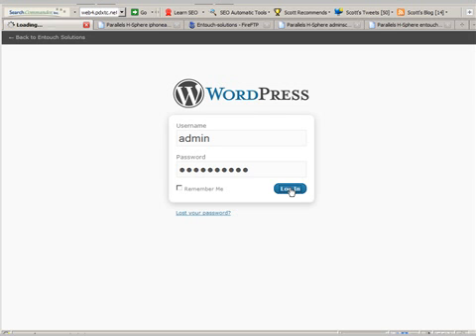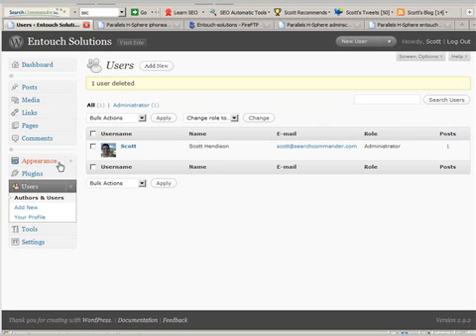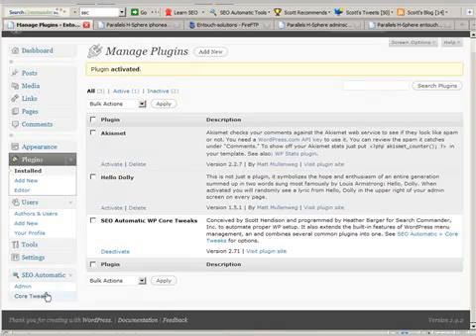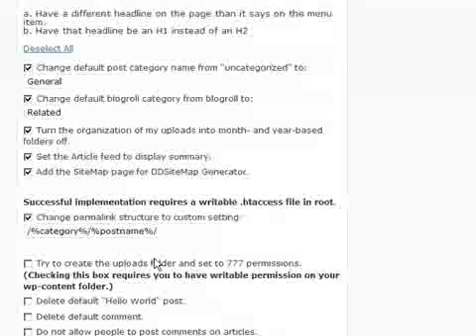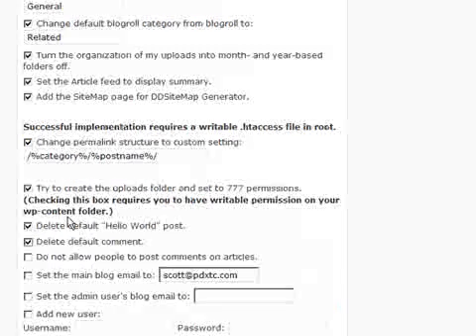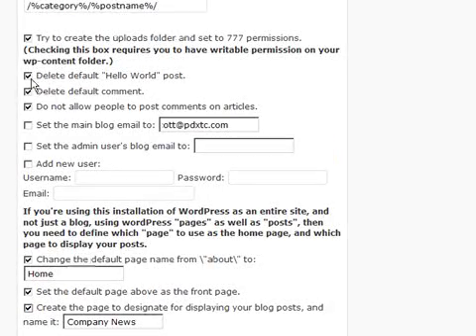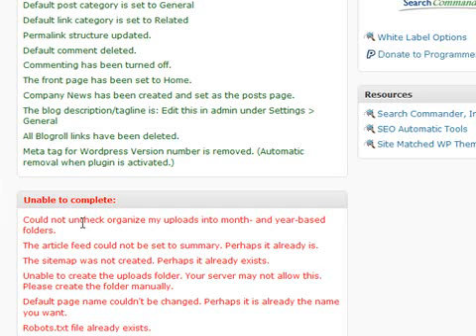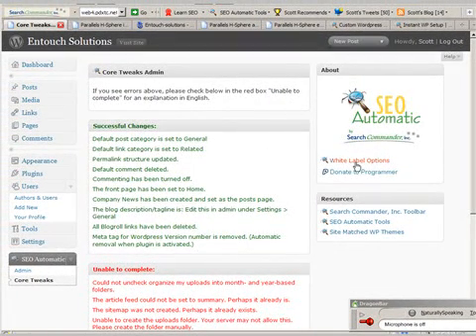Save 20 minutes on every WordPress Setup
AFTER your WP installation, this plugin will save you AT LEAST 20 minutes, no matter how well you know WordPress, and no matter what you want to change.

Newbies can use the defaults, while experts will find all of the time consuming steps for "proper" setup placed in one simple admin panel with a one -click process.  Even the error messages have been made user friendly!

If you set up WordPress sites on a regular basis,  or you're just looking to do it once, you've got to see this...